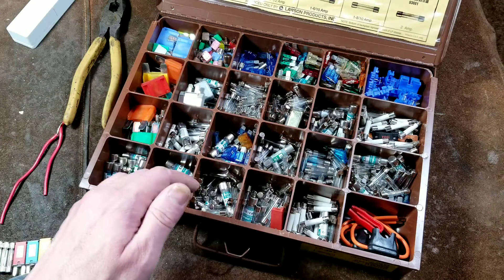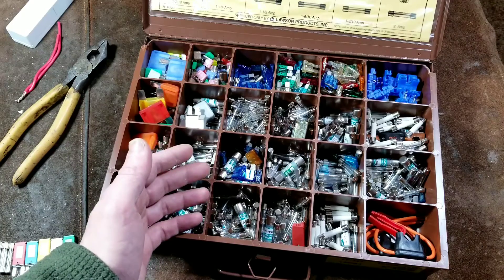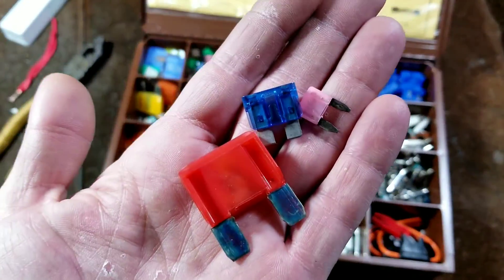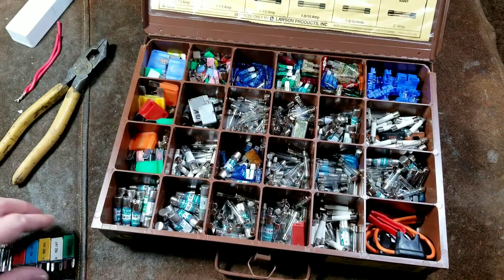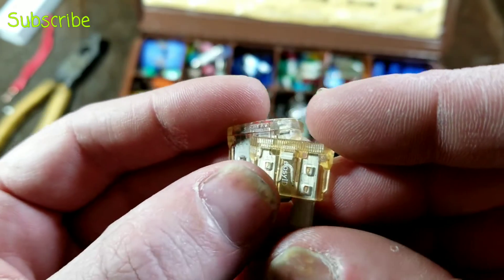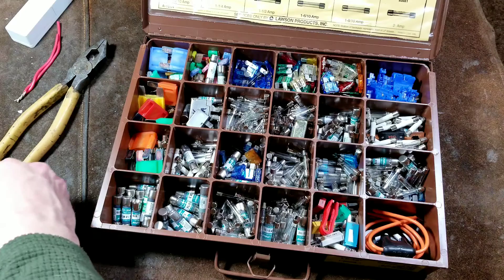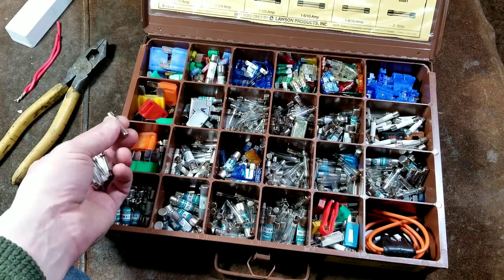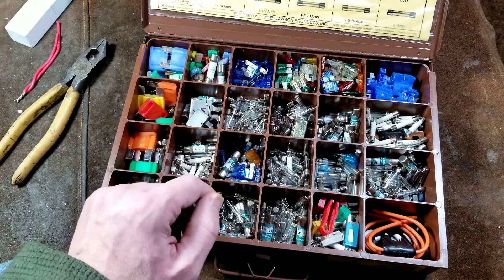Electrical Fuses Overview & Discussion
Here's a discussion about various common types of Blade & Barrel fuses even though my knowledge is limited.